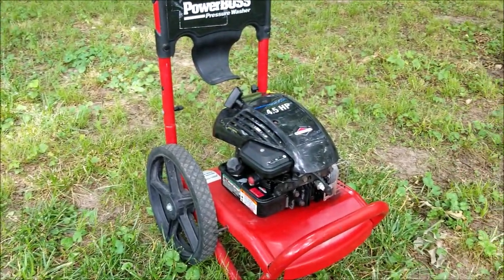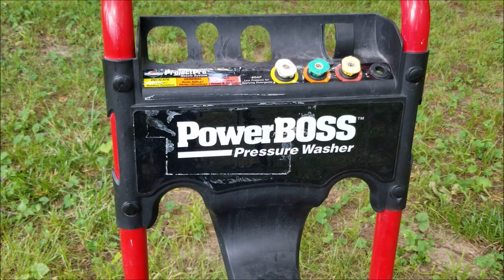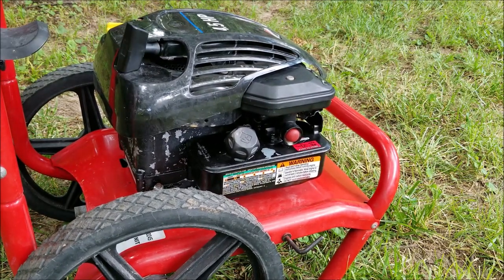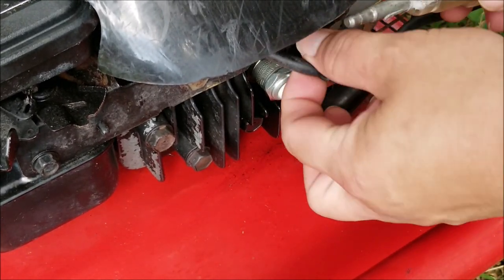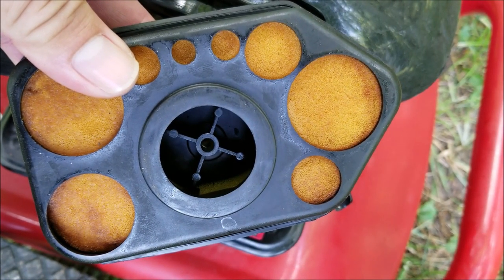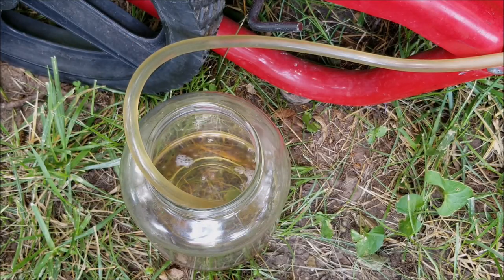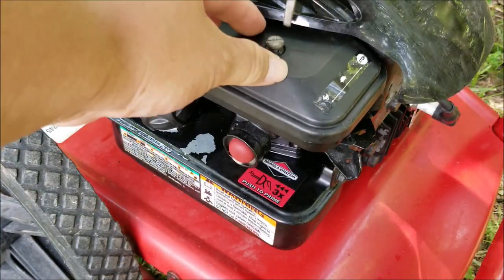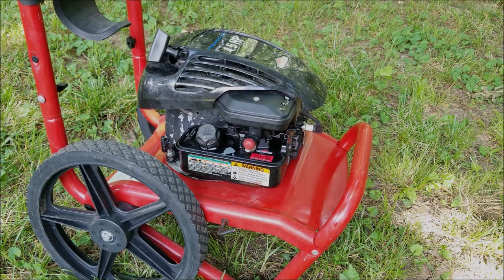Power washer not starting? It may not be the carburetor.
This power washer was put up for storage for a different reason but now it won't start.  If yours doesn't work try checking the basics first.